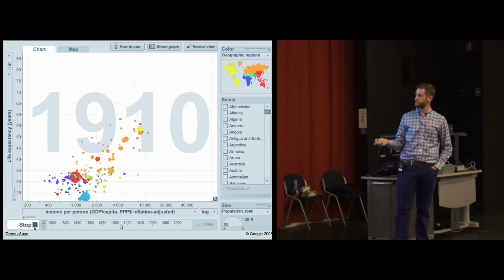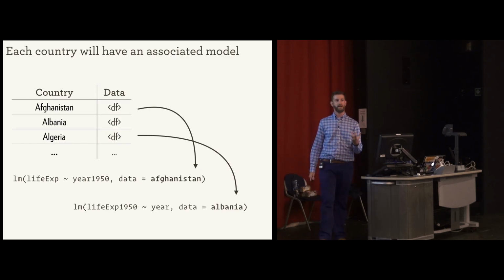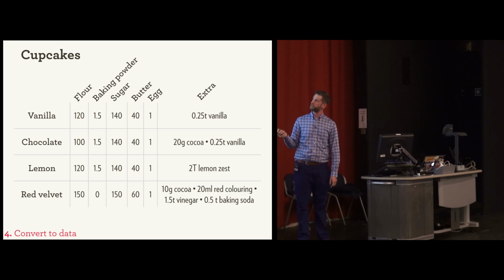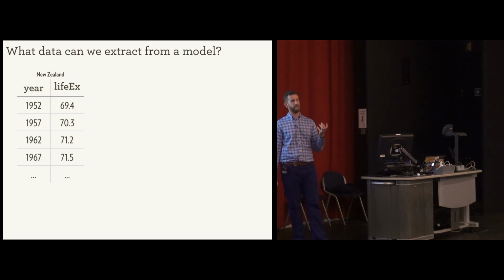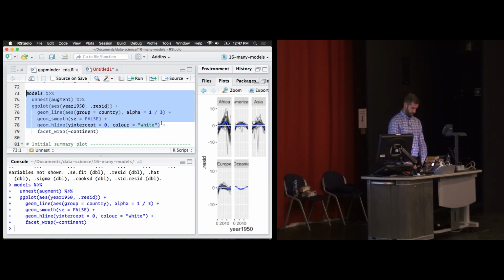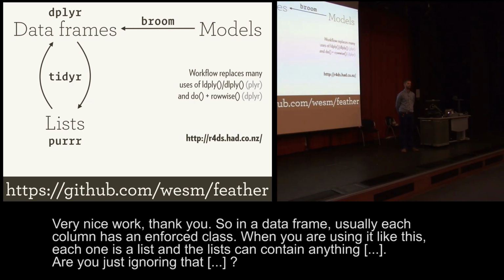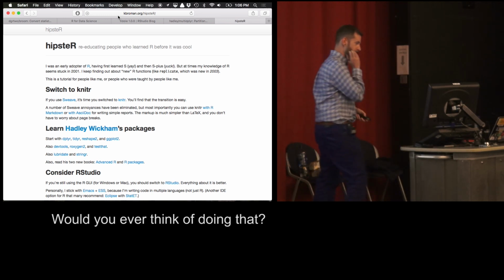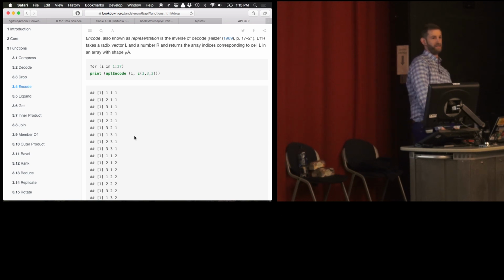Hadley Wickham: Managing many models with R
Hadley Wickham is Chief Scientist at RStudio, and an Adjunct Professor of Statistics at the University of Auckland. This talk has been organised by EdinbR (The Edinburgh R User Group, represented at the event by Caterina Constantinescu, Psychology PhD candidate at the University of Edinburgh), and was kindly supported by The Data Lab, MBN Solutions and the School of Philosophy, Psychology and Language Sciences at the University of Edinburgh. The talk summary is presented below
Visualisation alone is not enough to solve most data analysis challenges. The data may be too big or too messy to show in a single plot. In this talk, Hadley outlines his current thinking about how the synthesis of visualisation, modelling, and data manipulation allows you to effectively explore and understand large and complex datasets. There are three key ideas:
1. Using tidyr to make nested data frame, where one column is a list of data frames.
2. Using purrr to use function programming tools instead of writing for loops 3. Visualising models by converting them to tidy data with broom, by David Robinson.
This work is embedded in R so Hadley not only talks about the ideas, but shows concrete code for working with large sets of models. You'll see how you can combine the dplyr and purrr packages to fit many models, then use tidyr and broom to convert to tidy data which can be visualised with ggplot2.